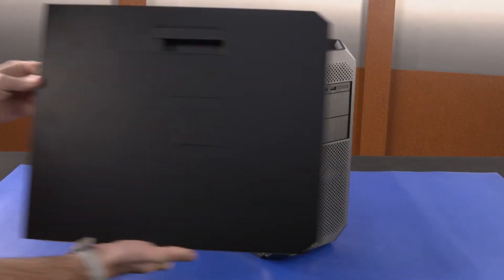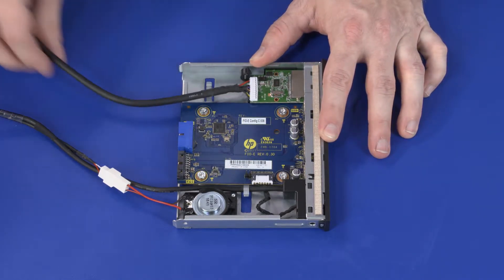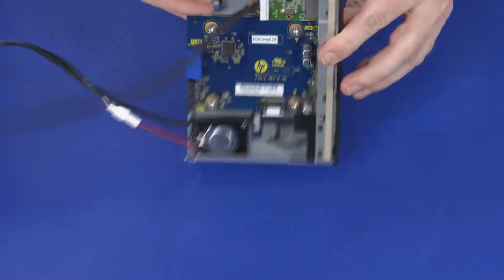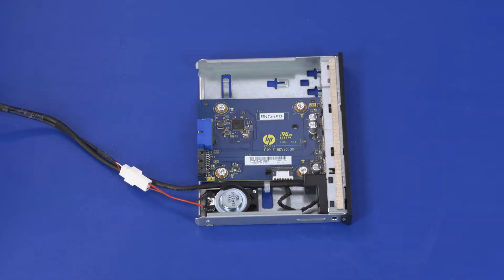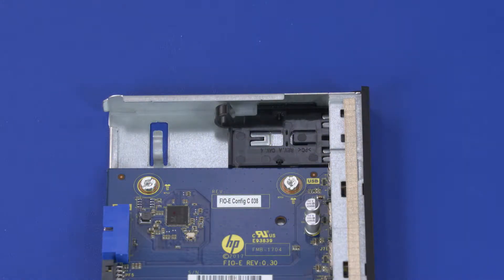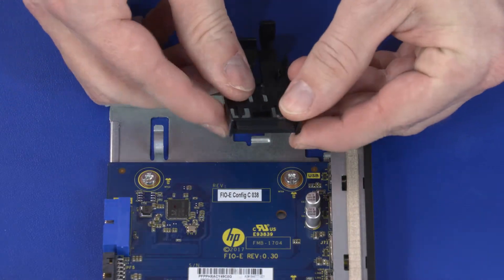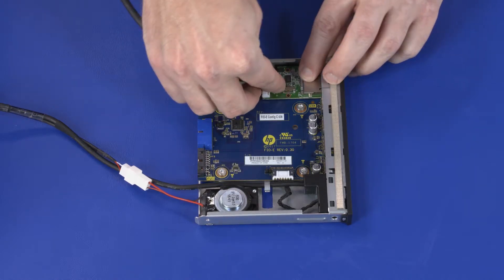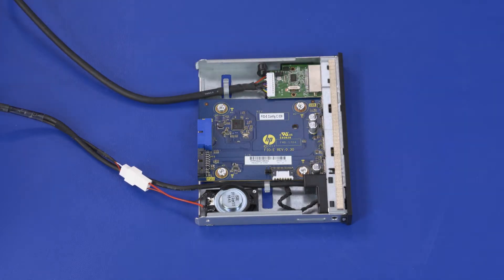Remove and Replace the Memory Card Reader | HP Z4 G4 Workstation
Learn how to remove and replace the memory card reader on the HP Z4 G4 Workstation.